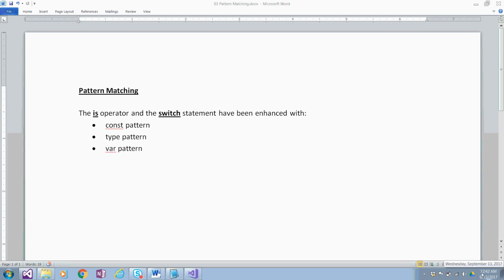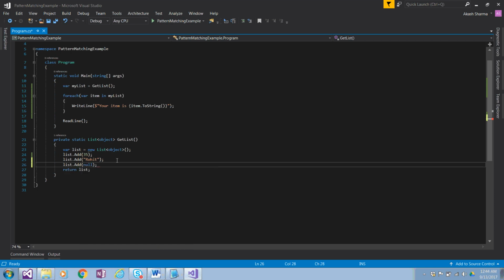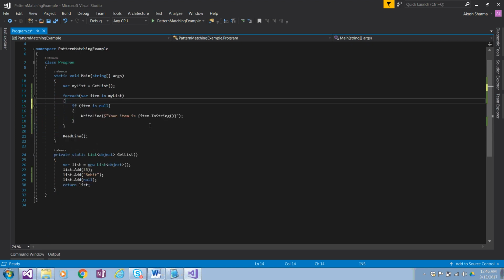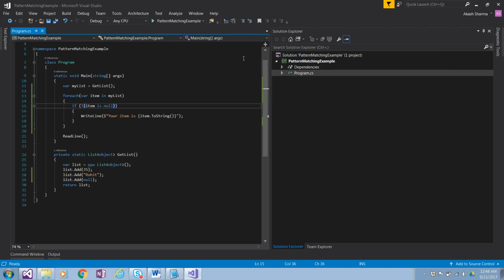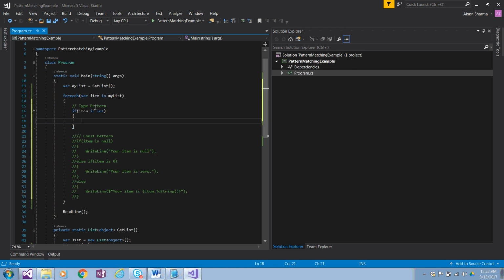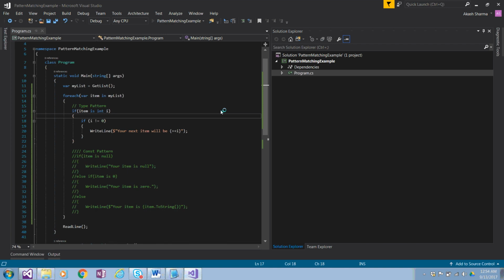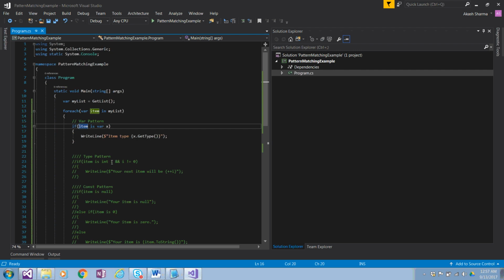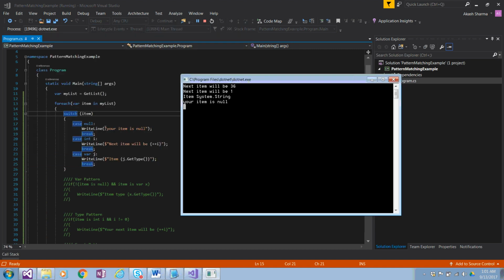New C# 7 Pattern Matching